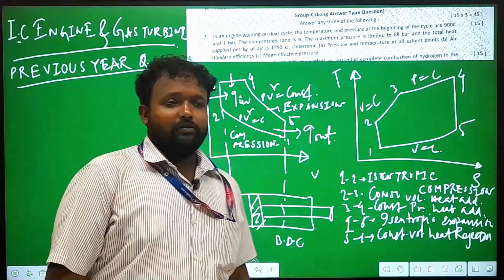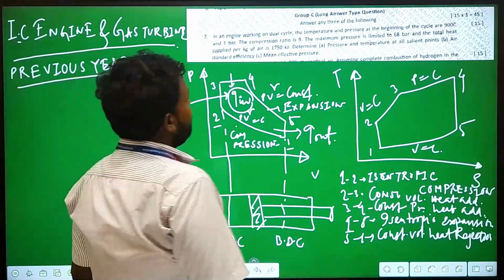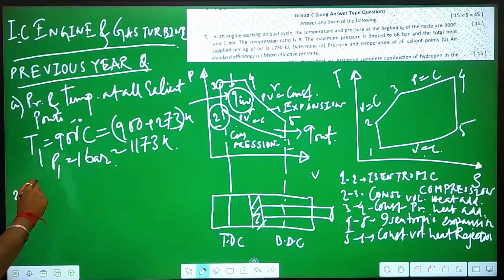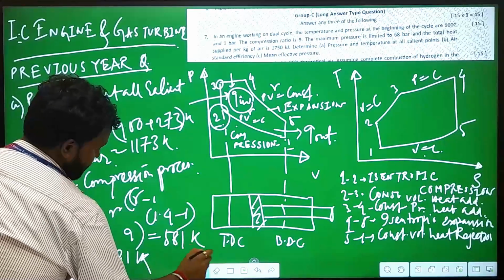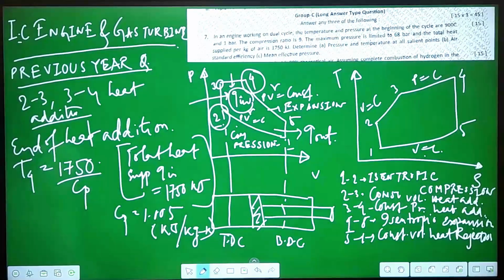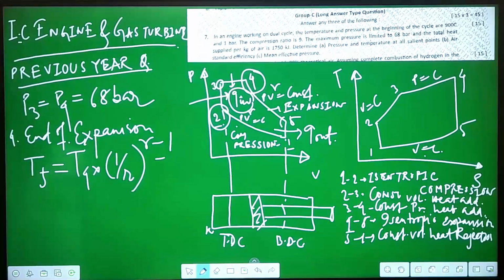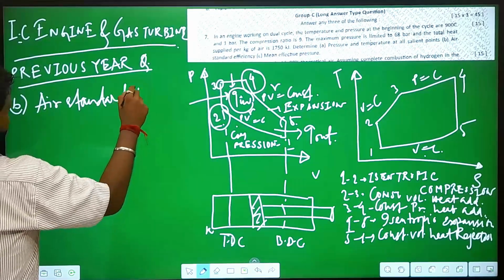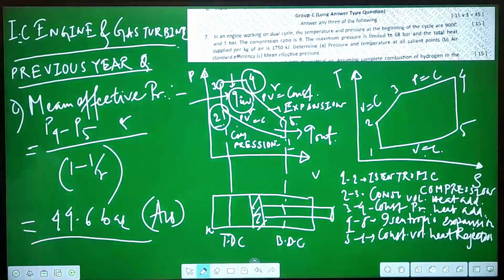IC Engines and Gas Turbines (PE ME601A) || Lec - I || Previous Year Numerical Problem || Dual Cycle